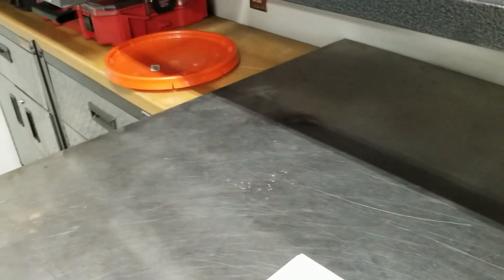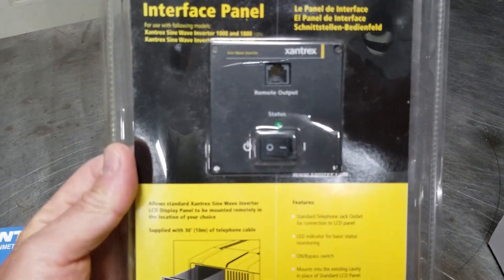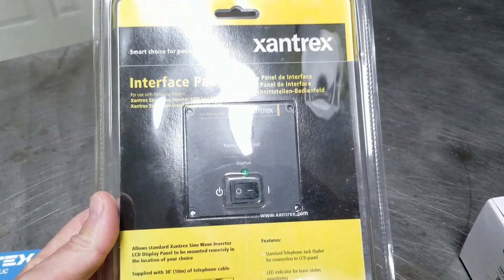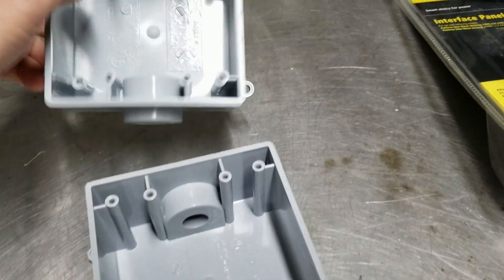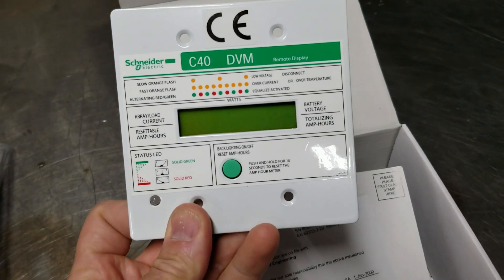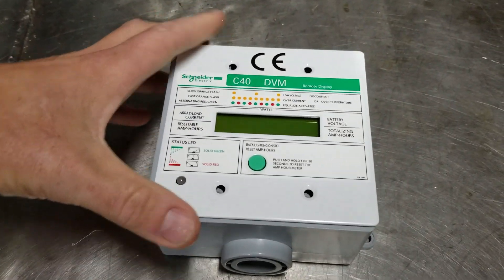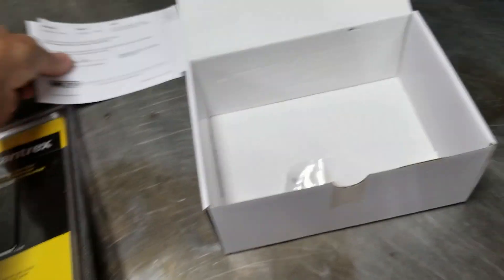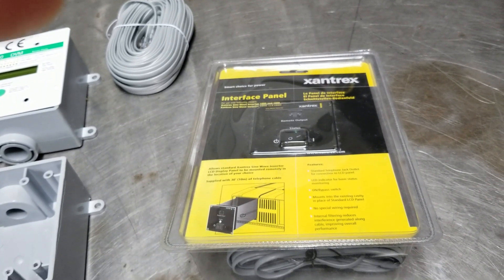Abel LMTV build part 125 (xantrex remotes for inverter and solar)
Finally got all the parts I needed to install both xantrex remotes.

One is for the solar charge controller and one is for the inverter...

Xantrex 24v inverter remote

Xantrex solar charge controller remote

Warn sidewinder block